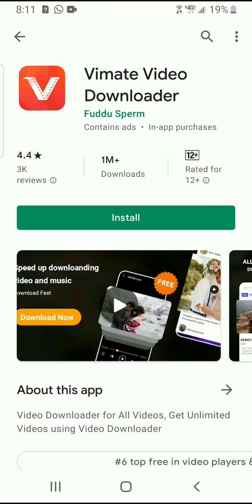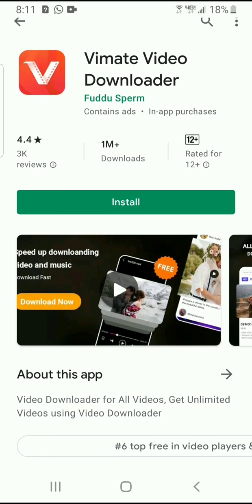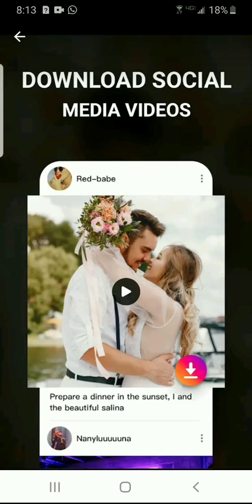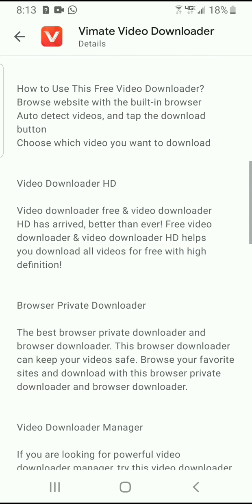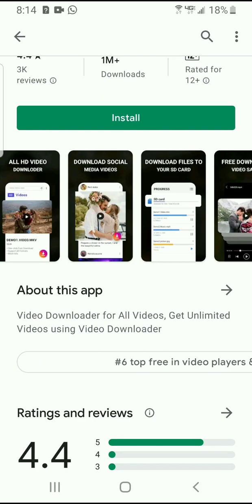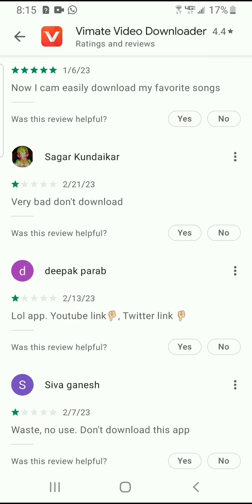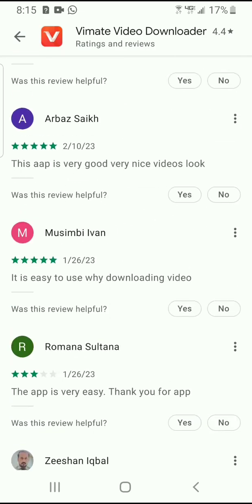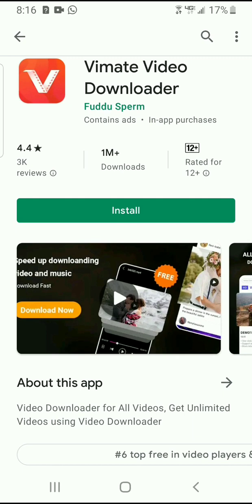Vimate Video Downloader App Quick Review |Playstore Android Apps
Video Downloader for All Videos, Get Unlimited Videos using Video Downloader

Free Video downloader auto detects videos, you can download them with just one click. The powerful download manager allows you to pause and resume downloads, download in the background and download several files at the same time. Use the HD All video downloader to preview the video first, fast download and play it offline.

Features
HD All video downloader
Built-in browser is added for users to Browse videos
User can Play videos offline with the help of built-in player
All types of download formats are supported including avi, wmv, doc, xls, mp3, m4a, mp4, m4v, mov, pdf, txt, etc.
Auto detect videos and easily download
Full-featured download manager to pause, resume and remove downloads
Download several files at the same time
Save downloaded files in a password-protected folder
Download videos in the background
SD card supported
Resume failed downloads
Fast download speed with HD All video downloader
Check the progress in the download bar
Large file download supported
Download video, music and pictures
Add bookmarks for your favorite websites

How to Use This Free Video Downloader?
Browse website with the built-in browser
Auto detect videos, and tap the download button
Choose which video you want to download

Video Downloader HD

Video downloader free & video downloader HD has arrived, better than ever! Free video downloader & video downloader HD helps you download all videos for free with high definition!

Browser Private Downloader

The best browser private downloader and browser downloader. This browser downloader can keep your videos safe. Browse your favorite sites and download with this browser private downloader and browser downloader.

Video Downloader Manager

If you are looking for powerful video downloader manager, try this video downloader manager, you won't regret it!

Download Video

If you're looking for video, etc to download video, you really need to try this download video app!

Download Manager

The best and simple download manager. Enjoy your downloading with this full-featured download manager.

Fast Video Downloader

Want to download video with fast speed? Try this fast video downloader, the simple and fast video downloader in the market.

Permission
Network - to download files
Read and write SD card - to save your downloaded files to SD card

With this easy-to-use video downloader, you can browse websites and download all HD videos from your own social accounts. All formats are supported. 100% free! (Videos shared by your friends on social accounts can be downloaded too.)
Due to legal restrictions, this app doesn't support video downloads on YouTube. It's not a You-tube video downloading apps.